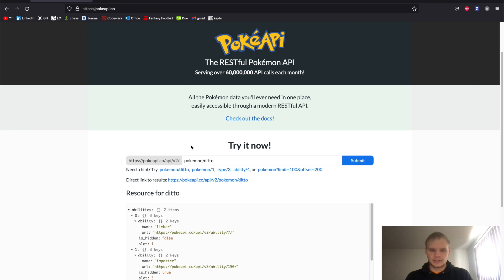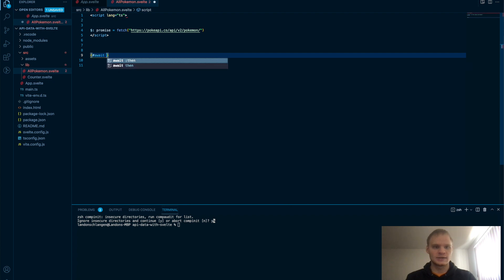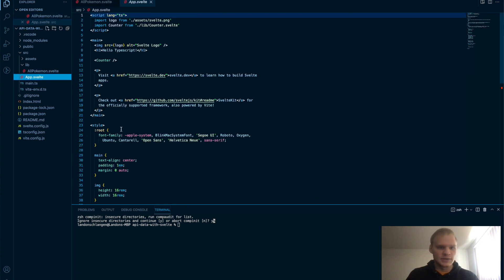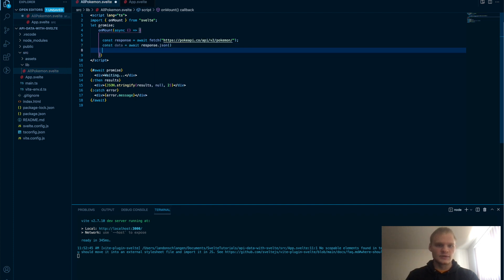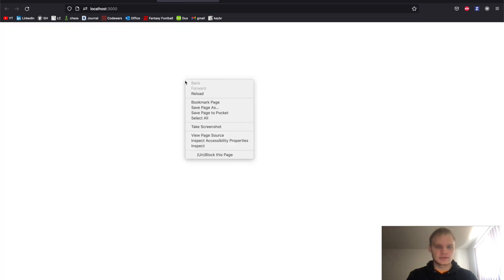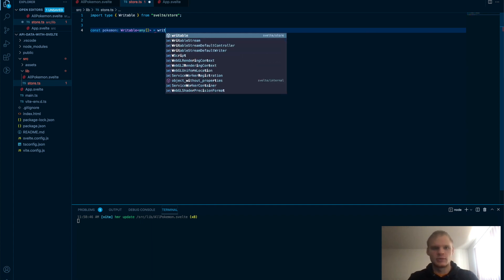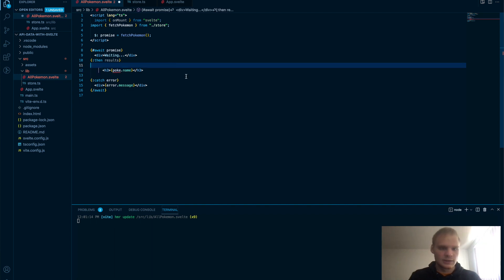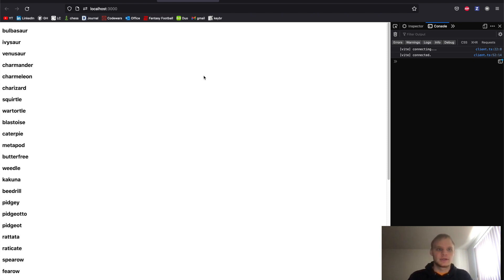API Fetching in Svelte | Svelte Tutorials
There are some great features in Svelte for working with api data. First of all, we have an await block that was basically made to fix this problem. Secondly we can use our onMount life cycle method. And lastly, we can use a reactive block and add the data to our store.

Timestamps:
00:00 Introduction
00:35 Starting
01:05 Using the await block
03:12 Using onMount
06:00 Putting the data into a store
08:00 Everything works correctly